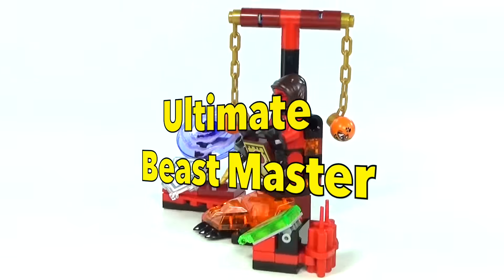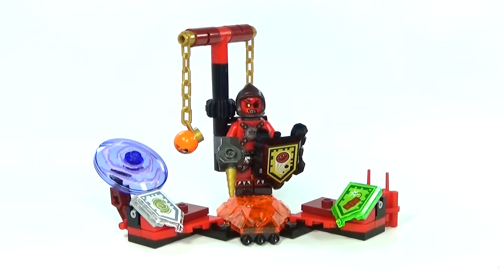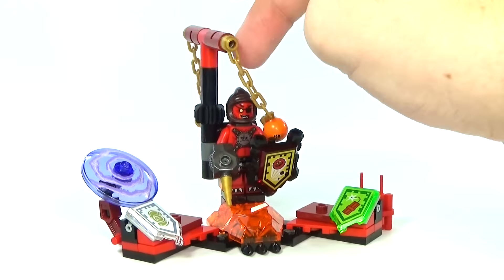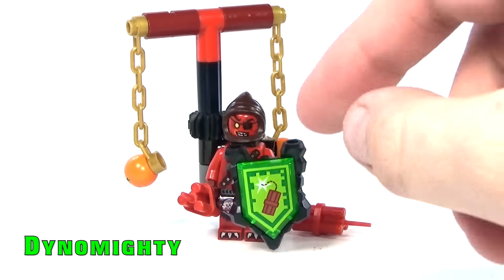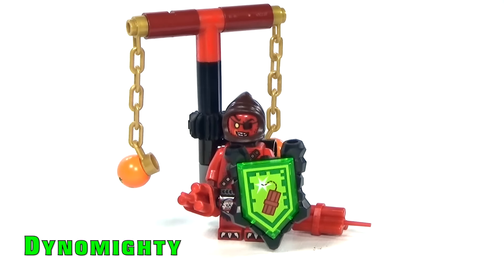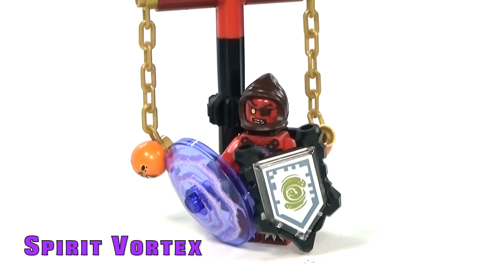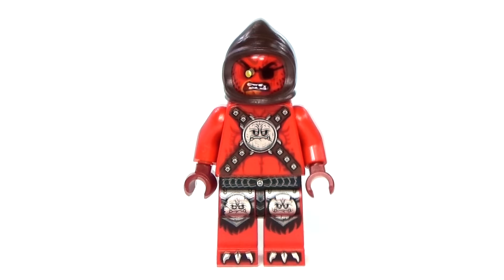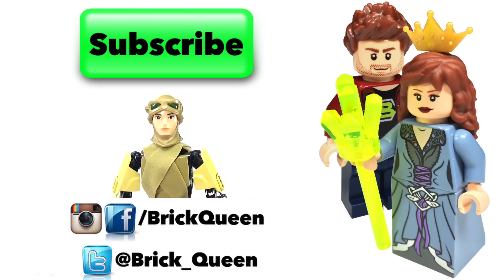LEGO Nexo Knights Ultimate Beast Master 70334 Review - BrickQueen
Ultimate Beast Master might have an explosive temper—but this time he’s got his hands on dynamite! Throw the sticks at the opponents or whizz the manic Globlins around on chains! Cause more carnage by sucking energy from your enemies. Upgrade your battle skills by scanning shields to obtain 3 NEXO Powers for your digital collection of unique abilities to outsmart your enemies in the free LEGO NEXO KNIGHTS: MERLOK 2.0 app. Scan for 3 NEXO Powers: Globlin Attack, Spirit Vortex and Dynamighty.

Comes with:
65 pieces
1 minifigure: Ultimate Beast Master
Weapons include 2 Globlin chains and a drill dagger.
Accessory elements include a Force Field shield disc, 2 pieces of dynamite, hood and a showcase stand.
Throw sticks of dynamite to attack the enemy with the element of surprise!
Swing the Globlins around Ultimate Beast Master using the rear mechanism.
Includes an Ultimate Beast Master minifigure.
Stands over 3”(9cm) tall.
Download the free LEGO NEXO KNIGHTS: MERLOK 2.0 app to your smartphone or tablet. Ask your parents’ permission first.
Scan shields for each of the 3 NEXO Powers (Globlin Attack, Spirit Vortex and Dynamighty) and power up in the LEGO NEXO KNIGHTS game!
Collect and mix between all the Ultimate LEGO NEXO KNIGHTS sets to boost your collection of ultimate battle gear.
Watch all your favorite NEXO KNIGHTS episodes on Cartoon Network!

Knights Templar 1 by: Johannes Bornlöf